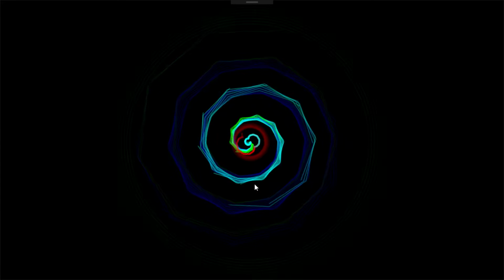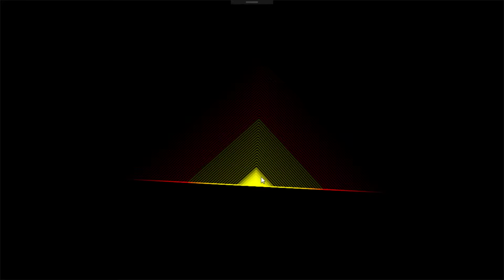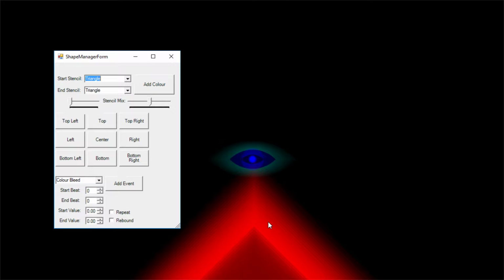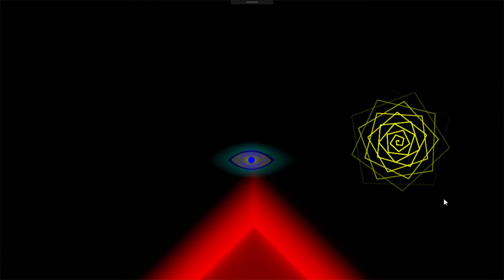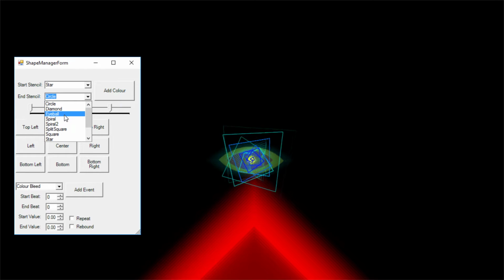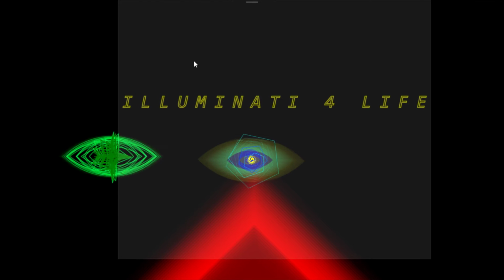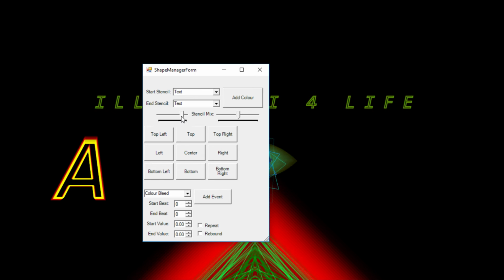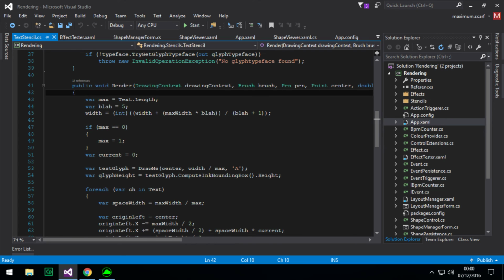Graphics Demo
Messing about with my graphic software I'm working on